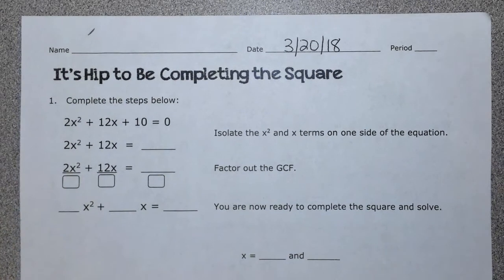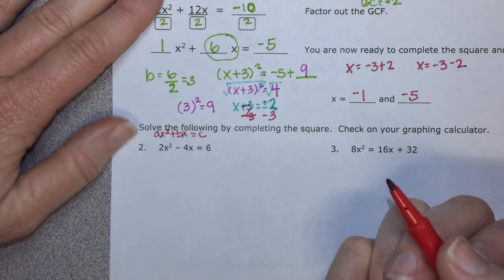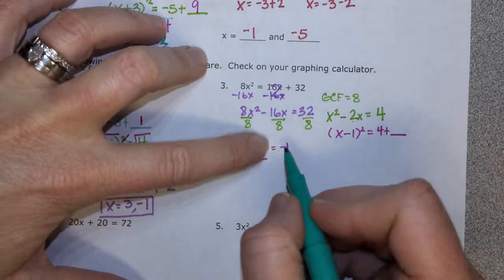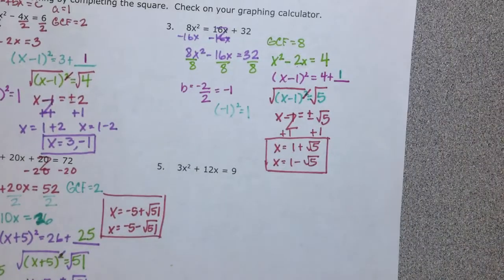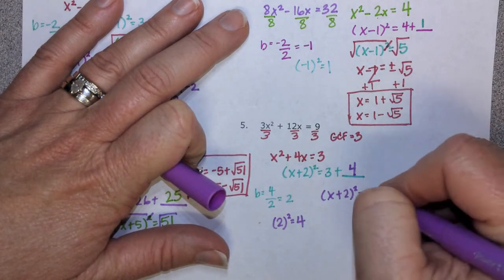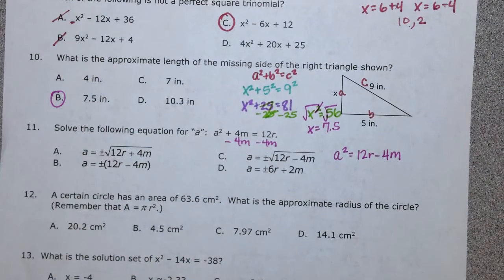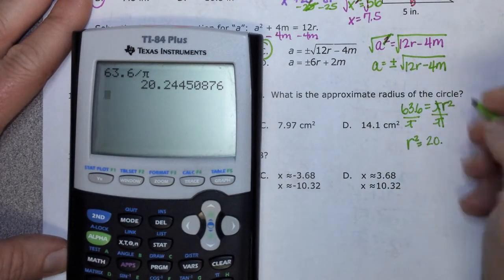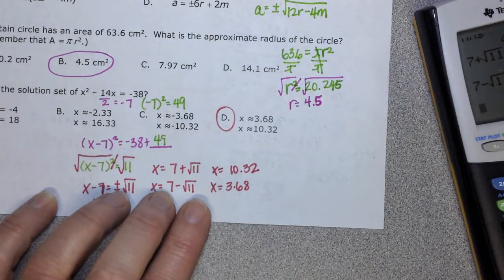It's Hip to be Completing the Square